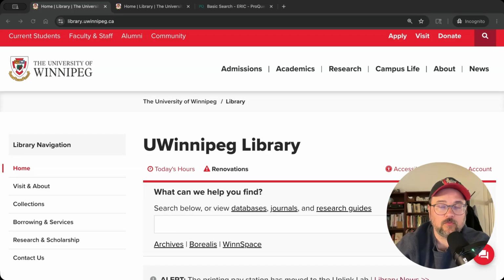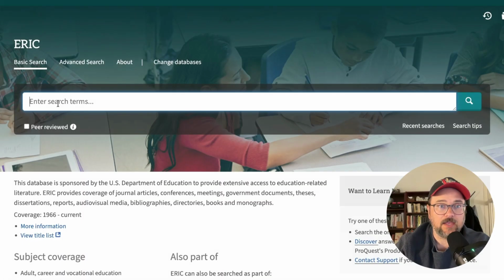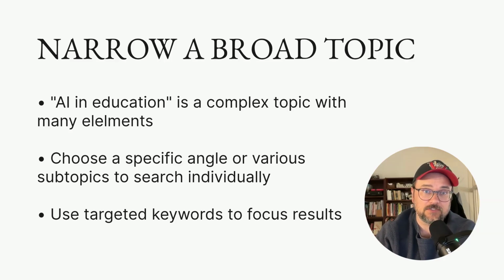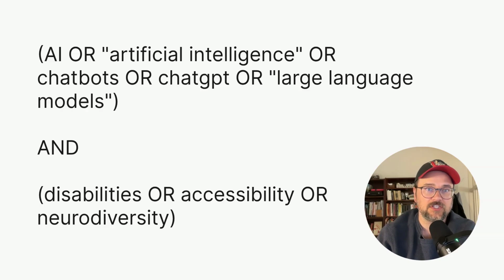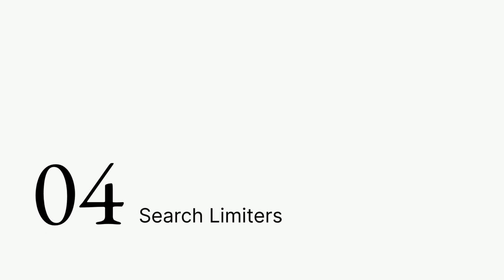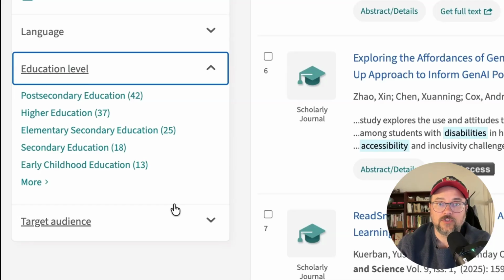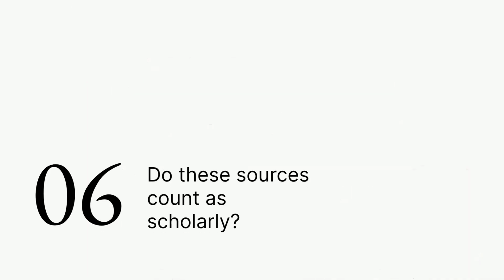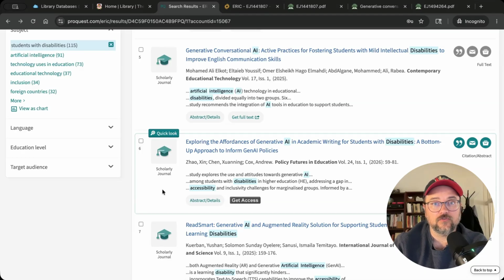Introduction to Education Research at the Library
UW Education Librarian, Ian Fraser, walks with you through finding and evaluating academic information sources related to research in education.

00:00 - Welcome
00:27 - Why come to the library for education research?
01:25 - Where to find scholarly sources
02:19 - Searching and refining (eg. AI in Education)
06:15 - Search limiters
07:34 - Full-texts and scholarly sources
09:24 - Final thoughts